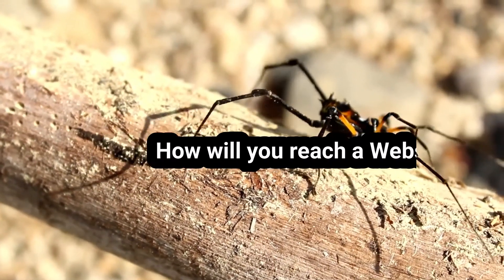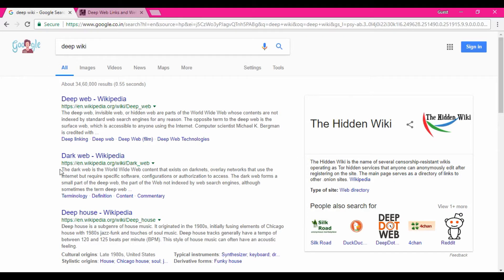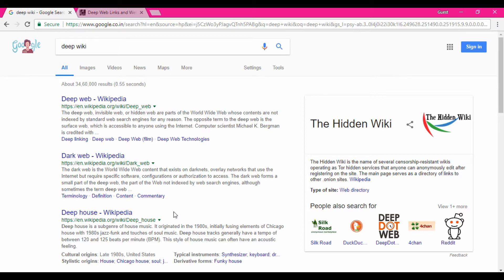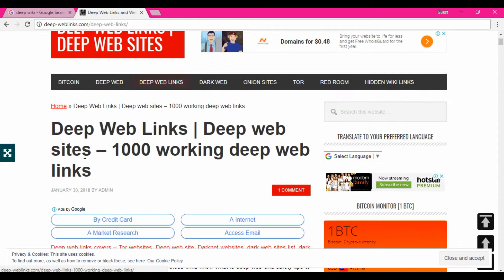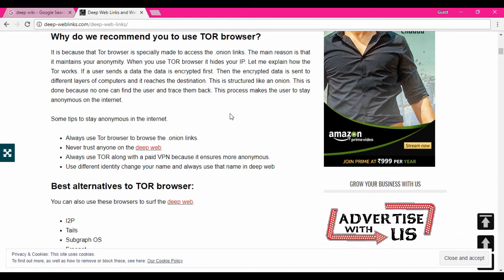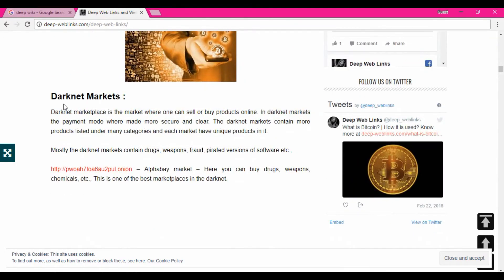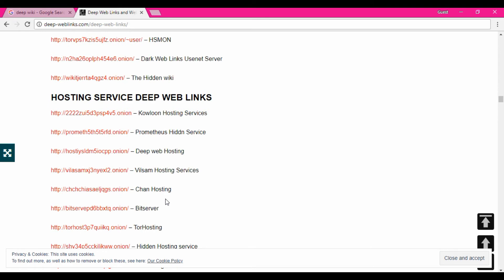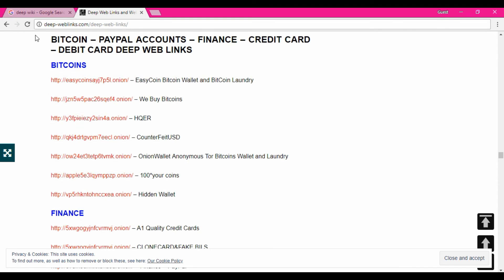What is Deep Web Links (or) Dark Website? - Gowdham Subramaniam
Deep Websites or Deep Web is a Strange thing that is not accessible through the normal browser or search engines. Even the search engines were indexing 10% of the websites over the web and the remaining 90% is said to be deep web.